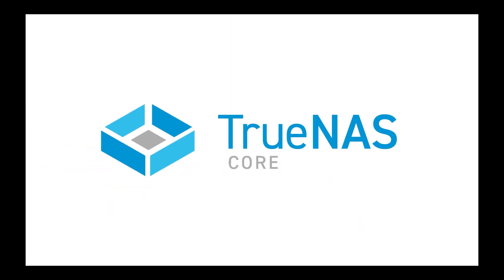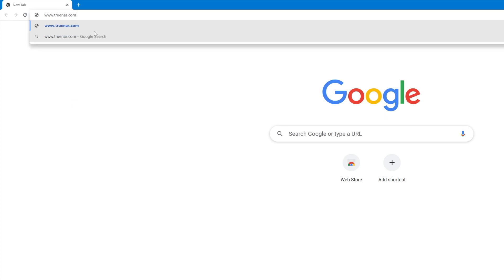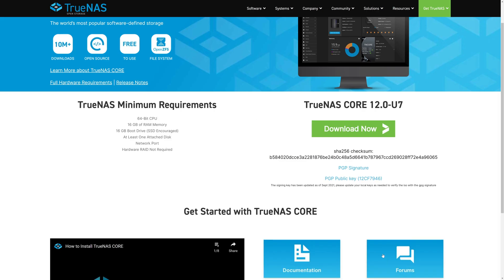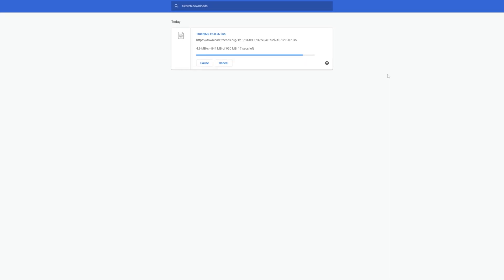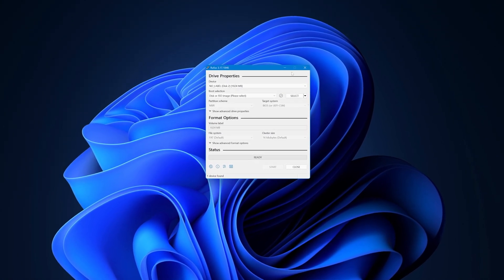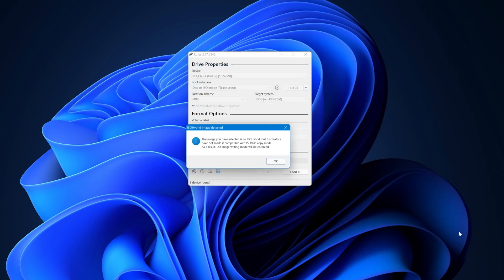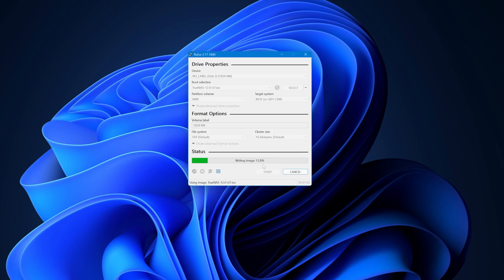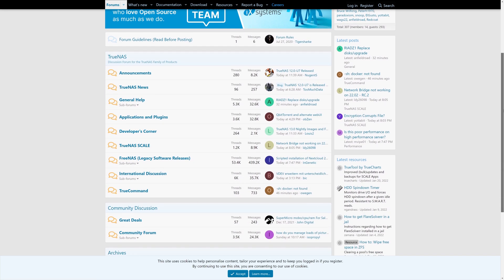Creating TrueNAS CORE Install Media